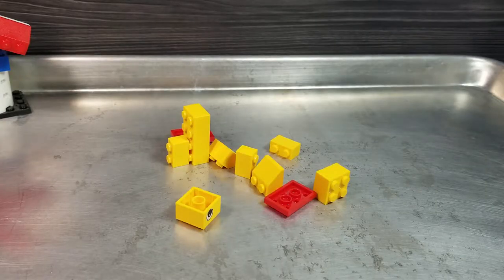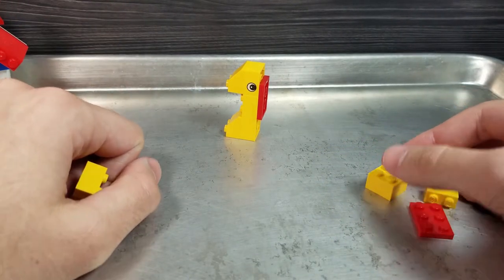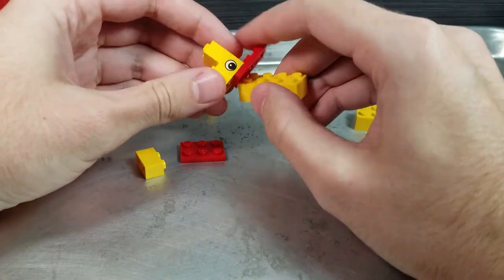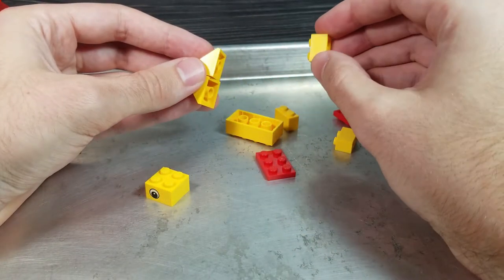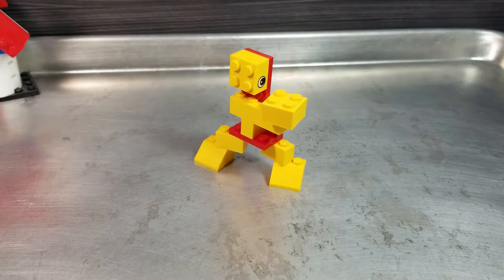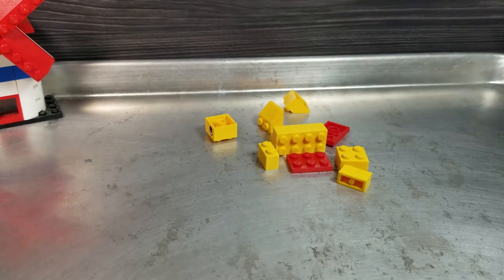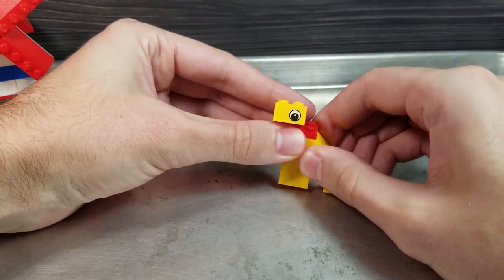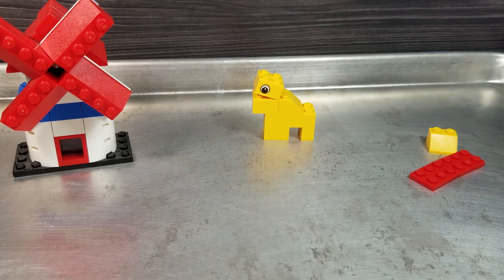Lego Youtuber Build Challenge? Shreep Week Day 3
Today I'll build those big Youtubers. You heard of @just2good and @Ashnflash ? Ever wonder What they would look like in Lego bricks? Now you'll know.

It's ok that I don't get many extra supporters.